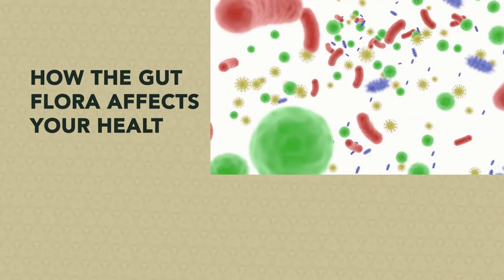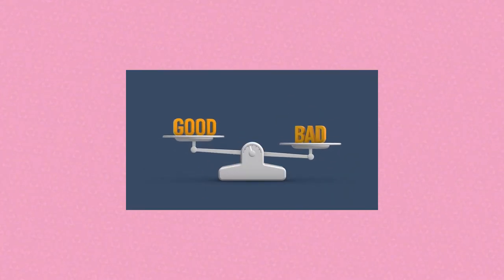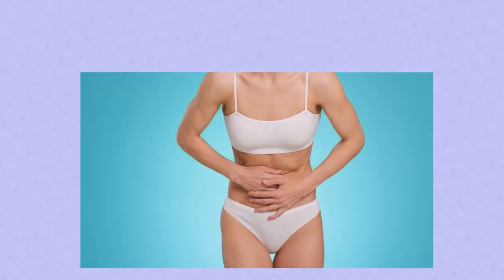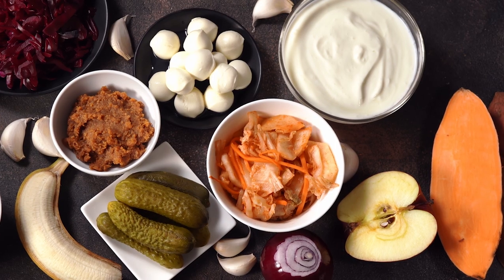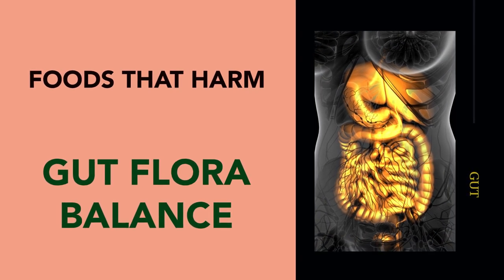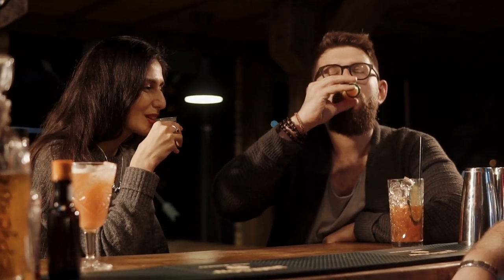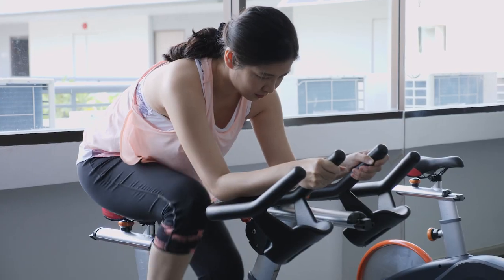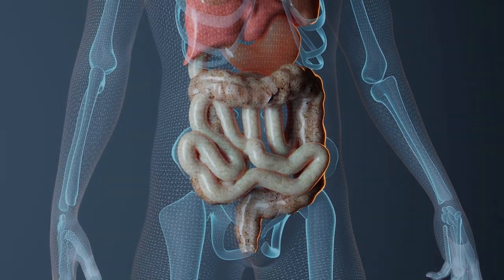THE MICROBIOME DIET for more HEALTH !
The relationship between gut microbiome flora and overall

If you are looking to improve your overall health and wellbeing , look no further than the gut! Our gut flora plays a vital role in our physical and mental health. Learn about the gut diet for more health

The guthealth and the gut flora, also known as the gastrointestinal microbiome , is a complex ecosystem of microorganisms that live in the digestive tracts of humans and animals. This microbial community plays an essential role in digestion , nutrient absorption, immunesystem development, and overall health .

I'm a naturopath, colon hydrotherapist, herbs and nutrition specialist. My mission is to provide education about the role of nutrition and herbs to maintain a good balance in the gut and overall health.

Note that these recommendations are not meant to replace professional medical advice. If you have any concerns about your health, please consult with a qualified healthcare provider.

🎥 Videos about: Nutrition facts, healthy nutrition, science base nutrition,
🎨 Written, voiced and produced by Nutrition Inside Knowledge

⭐ Data:
00:00 Intro
01:24 The role of the gut flora
02:21 How to maintain balance
03:26 Microbiome diet
05:00 Food that harm
07:16 Tips for gut health